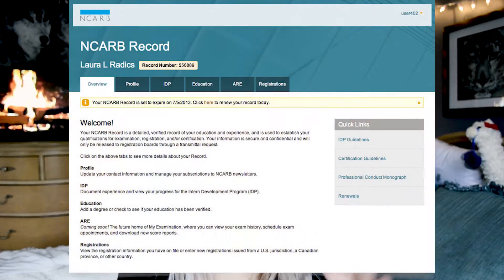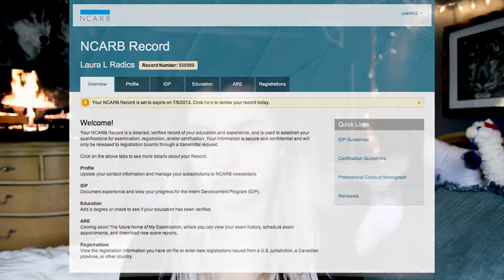how FOREIGN/INTERNATIONAL architects or students get an ARCHITECTURE LICENSE in the United States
If you are an international student or hold a license to practice in a different country, but are looking to legally practice architecture within the United States, this is the video for you! I go over the requirements needed for individuals who graduated architecture school looking to practice in the USA, individuals who hold a license abroad and want to practice in the USA, and new architecture aspiring students who have not even started school yet. The process is long and tedious regardless, so please consult NAAB and NCARB's websites for FAQs and so on.